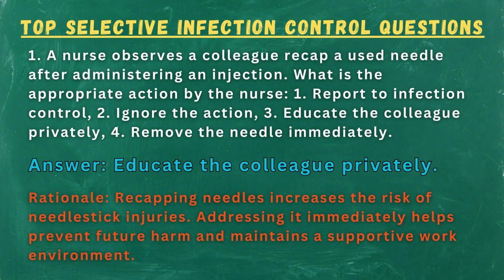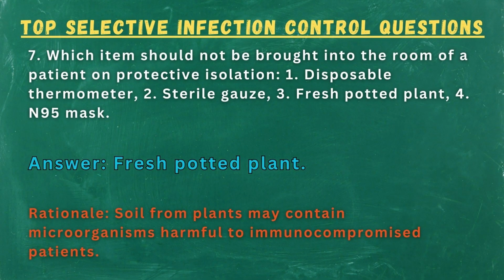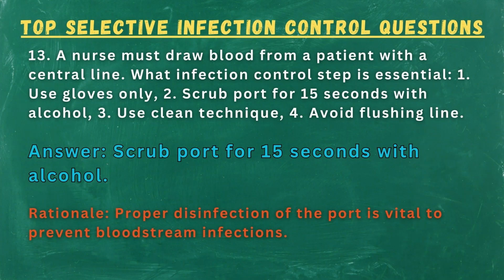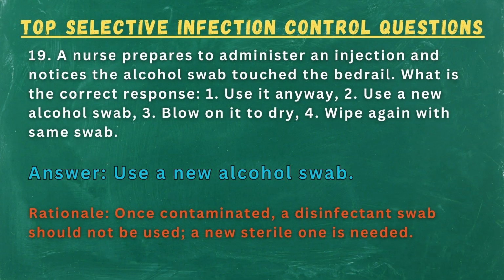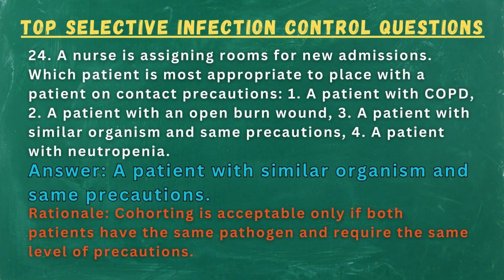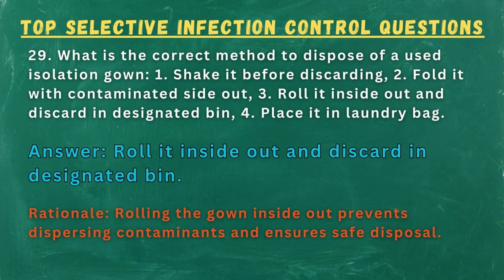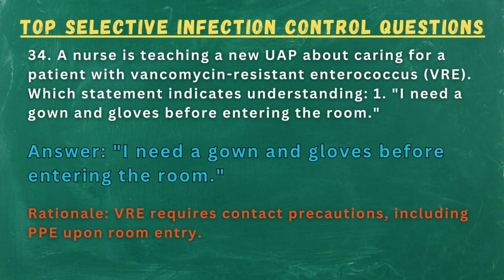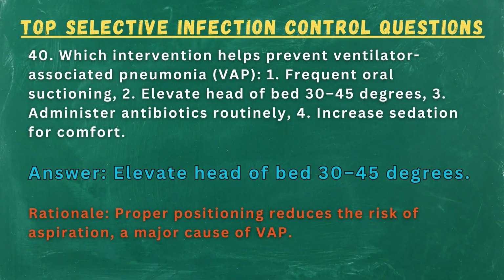Ace Infection Control-NCLEX 2025: Top Exam Tips, PPE Rules, & Isolation Precautions Made Easy-Part 4